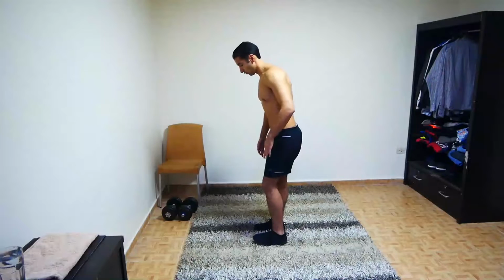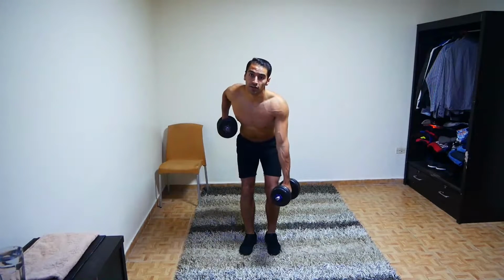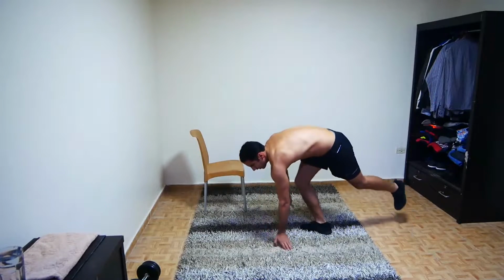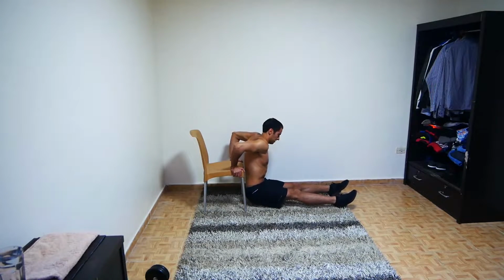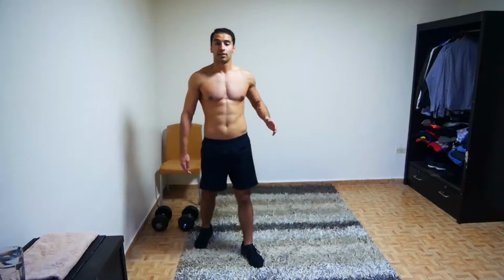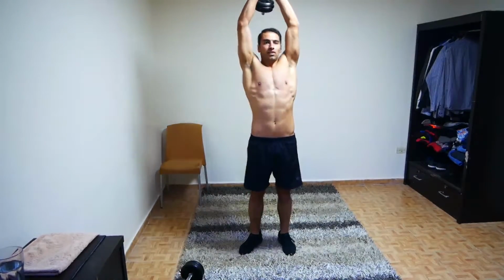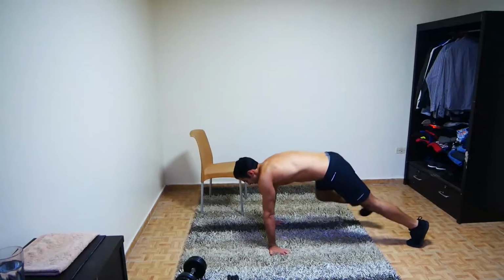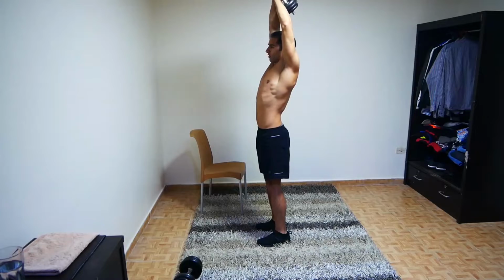full triceps workout from home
easy full triceps workout , for bigger triceps